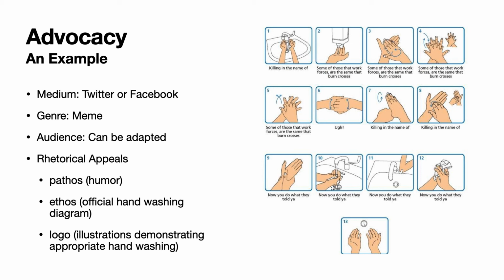Advocacy mini Sp20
Mini lecture for the Advocacy assignment